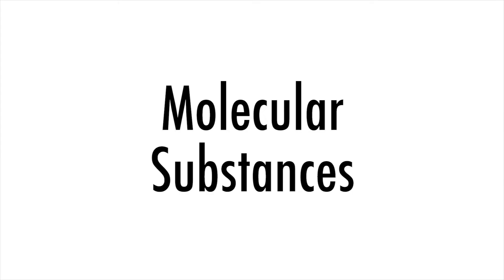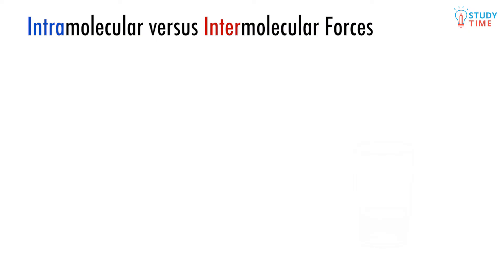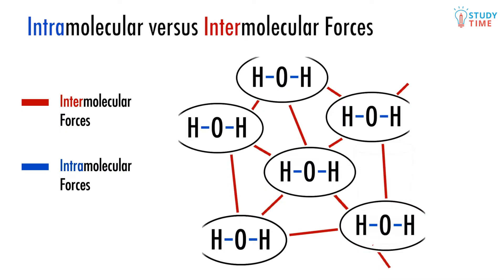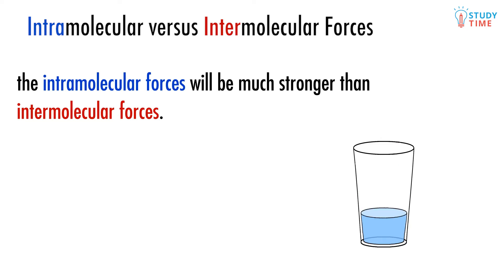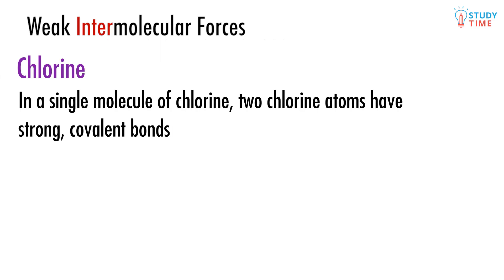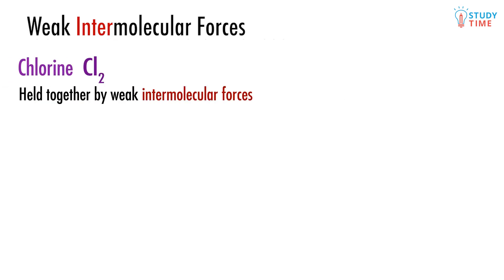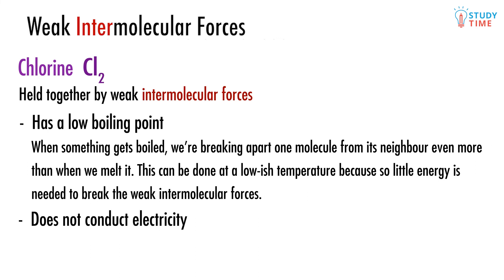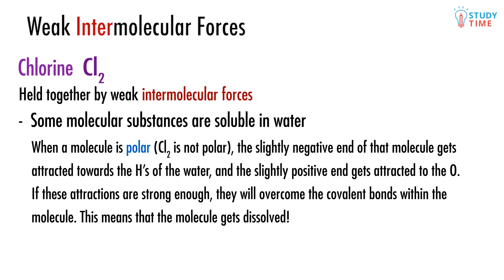Molecular Substances (6/12) | Atomic Structure - NCEA Level 2 Chemistry | StudyTime NZ